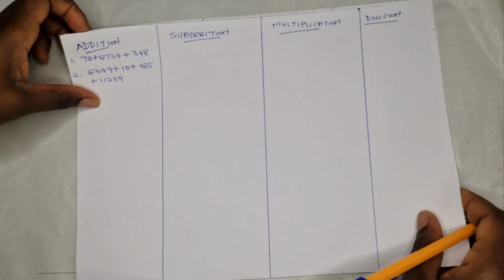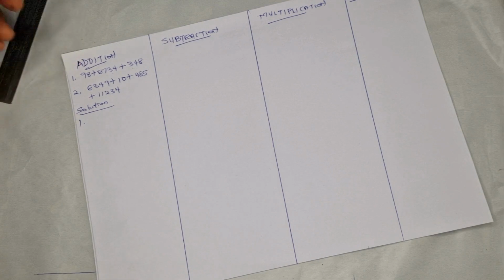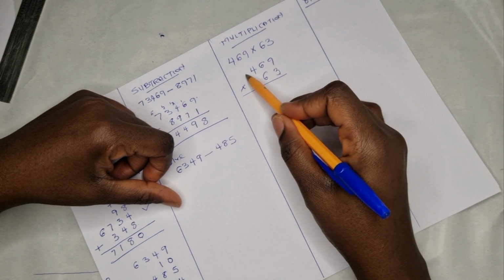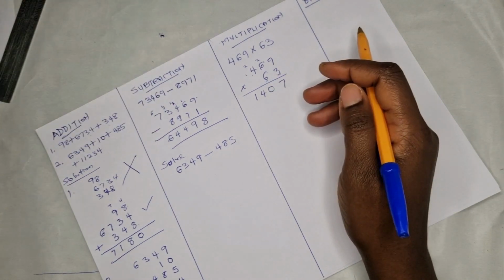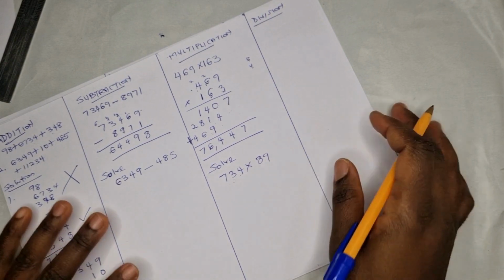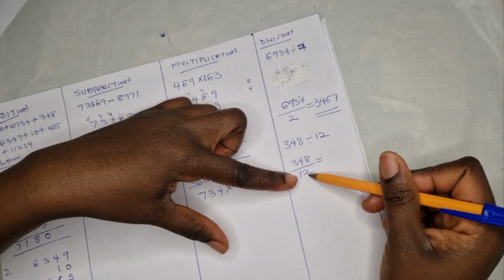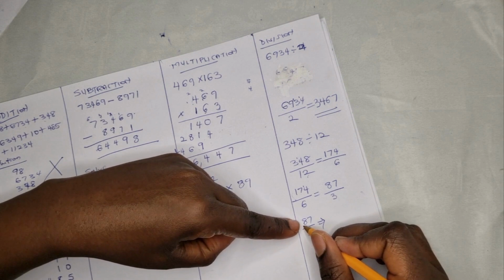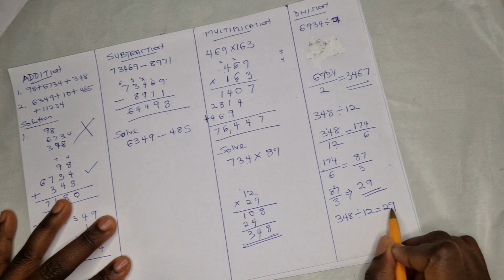What's the BEST Way to Learn Addition, Subtraction, Multiplication, and Division?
What If You Could Learn Basic operations in just 12 Minutes?